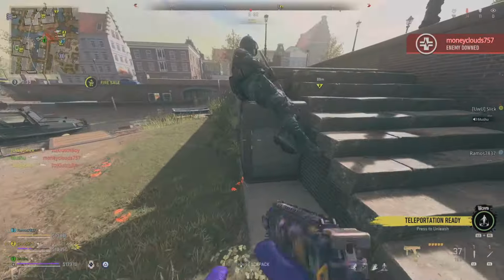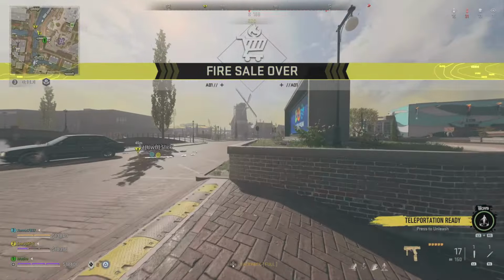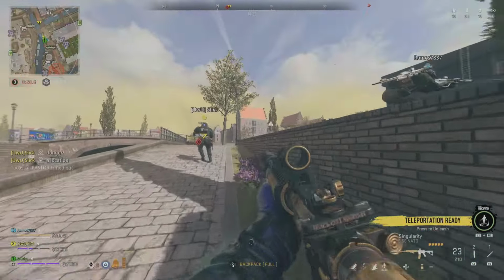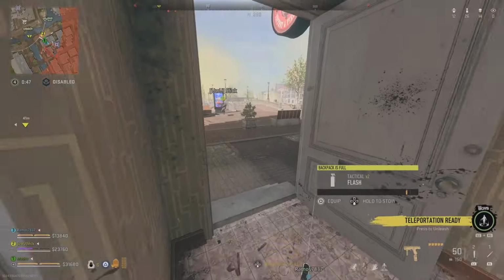Call of Duty: Modern Warfare II 17 bomb